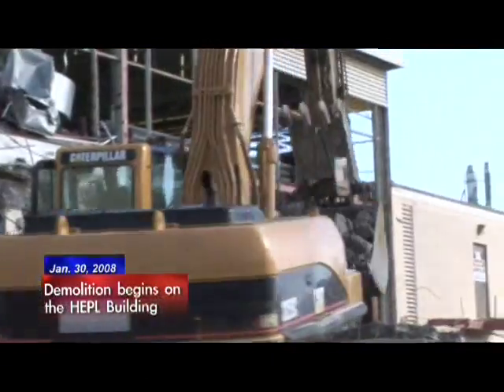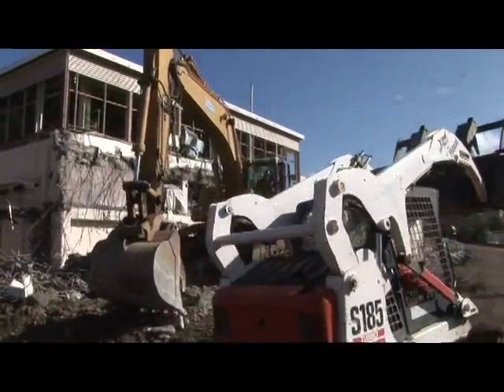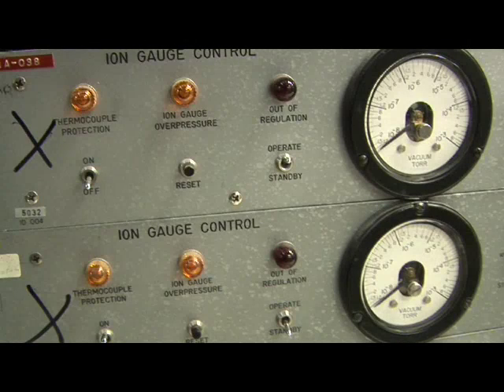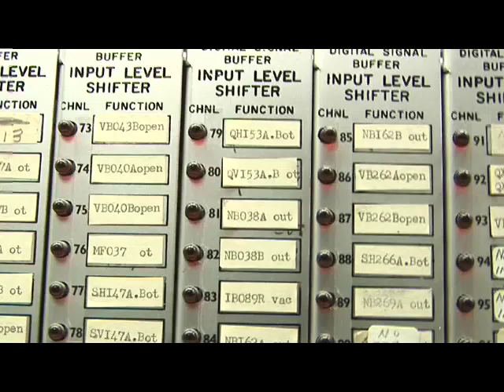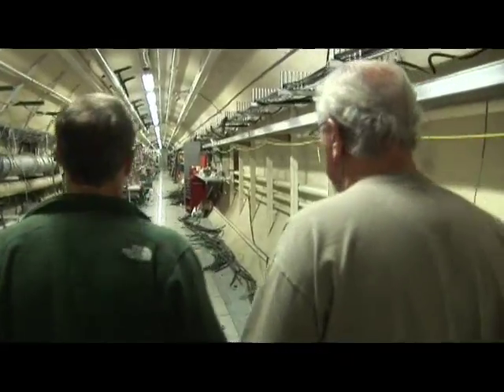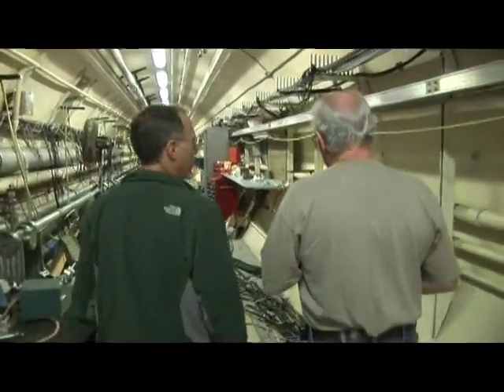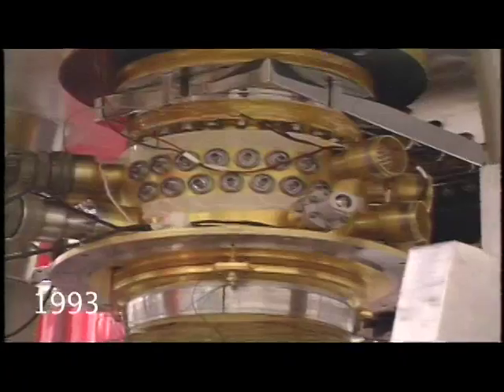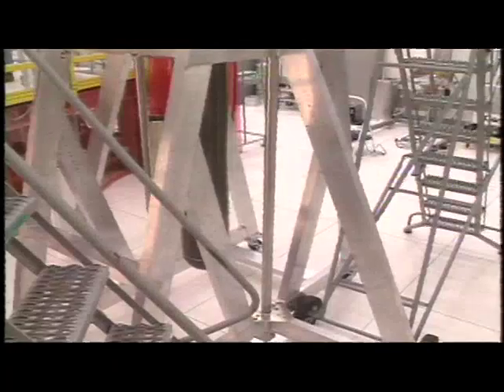Farewell to Famous Physics Building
January 30, 2008 - HEPL was a place of Nobel Prize winners and innovations in physics, and experiments that flew in space. Built in 1947, it was the site of Stanford's first linear accelerator. Some of its more famous residents took a trip down memory lane during a farewell salute.